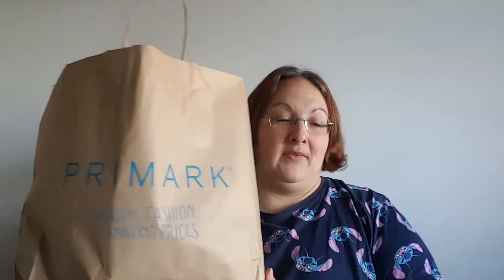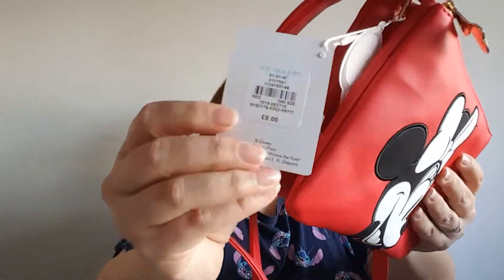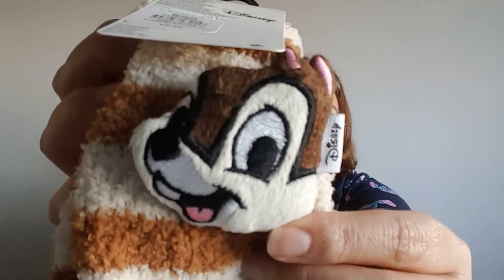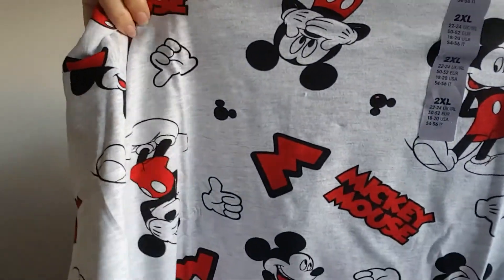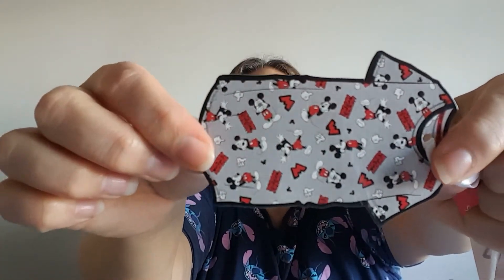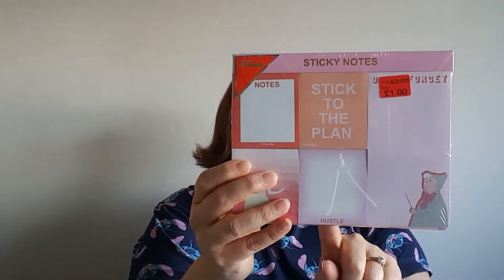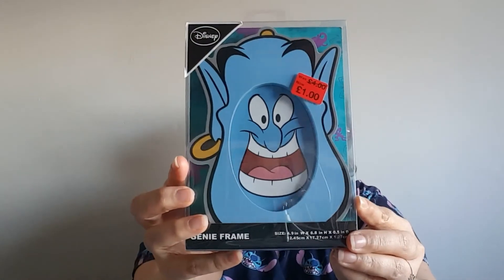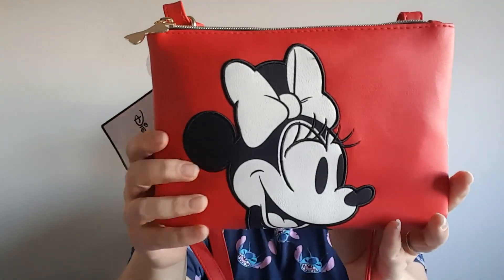Disney Primark Haul February 2019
Hi everyone,

This is a mini Disney haul from the Primark at Lakeside . It includes some new products & some sale bargain & all are Disney related.

Sarah